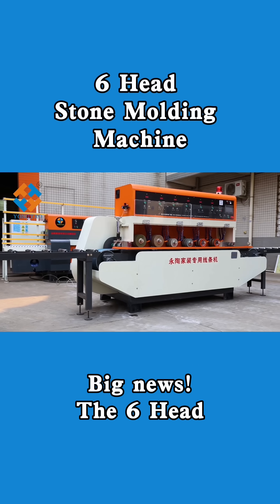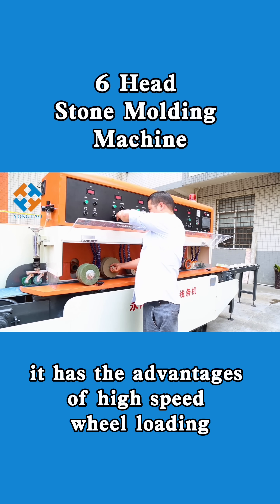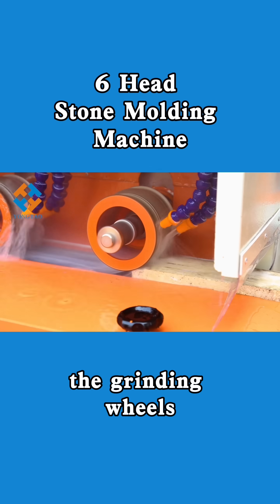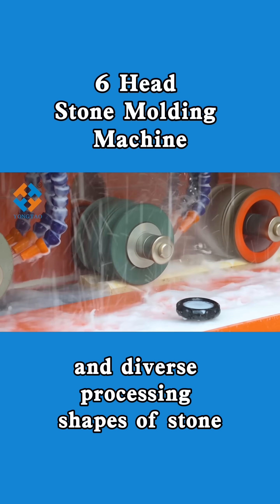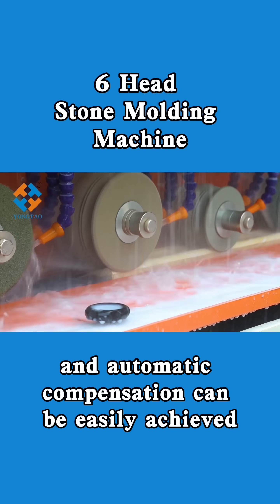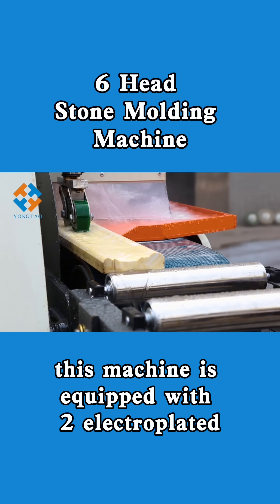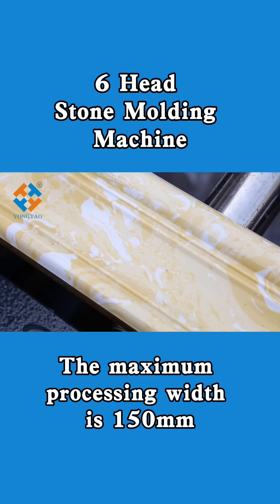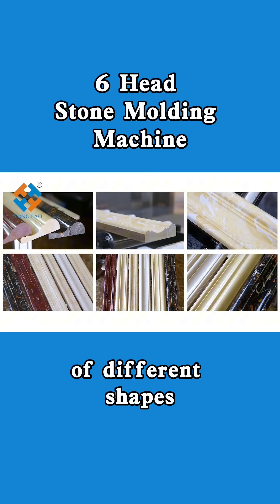6 Head Stone Molding Machine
Big news: The 6-head small stone molding machine produced by Yongtao Machinery is specially designed for small stone processing plants. It has the advantages of high-speed wheel loading and rapid wheel unloading. Just one button is needed to easily load and unload the grinding wheels without the need for wheel alignment.
In response to the problems of small processing volume and diverse processing shapes of stone, even for marble and artificial stone that are only 10 meters long, mechanical automatic grinding and molding, automatic polishing, and automatic compensation can be easily achieved, avoiding phenomena such as missed polishing of concave and convex curves.
This machine is equipped with 2 electroplated profiling wheels, 2 resin polishing wheels and 2 sponge polishing wheels. The maximum processing width is 150mm. To process different shapes, it is only necessary to replace the wheels of different shapes.